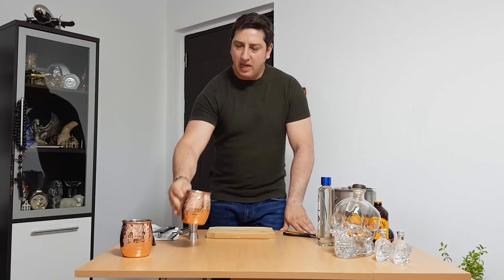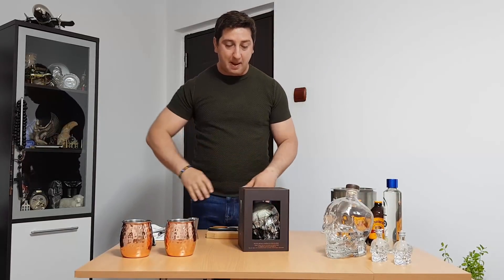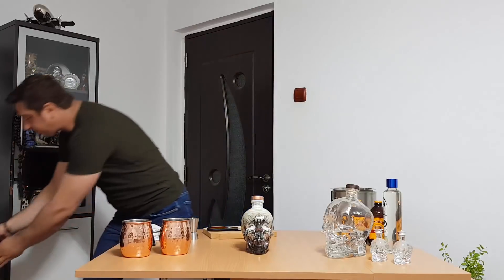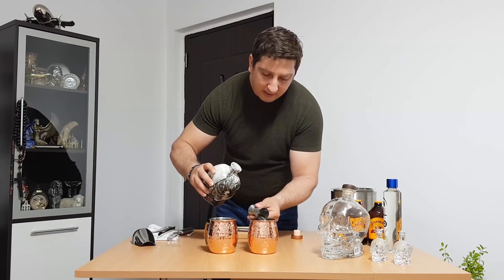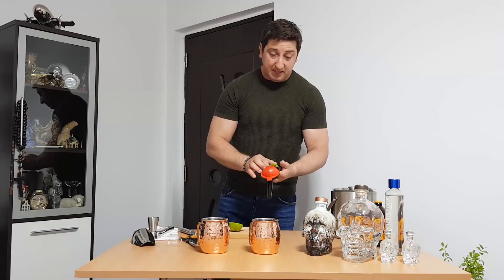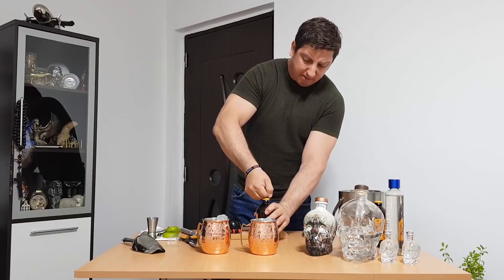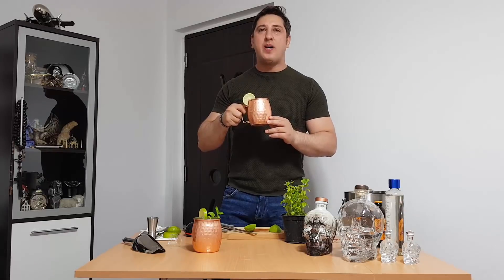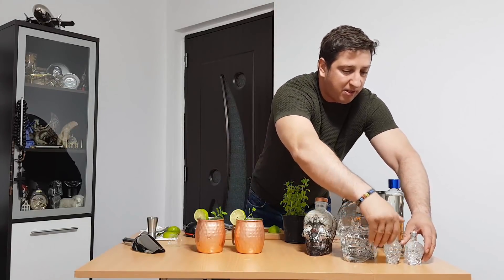Crystal Mule Cocktail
Crystal Head Vodka Special Edition

Recipe
2 oz Vodka, Crystal Head Vodka Special Edition
1/6 oz Lime juice
4 oz Ginger beer